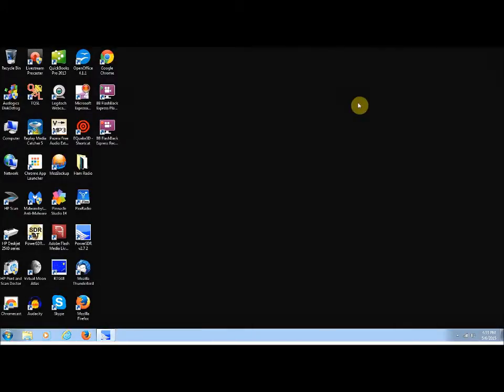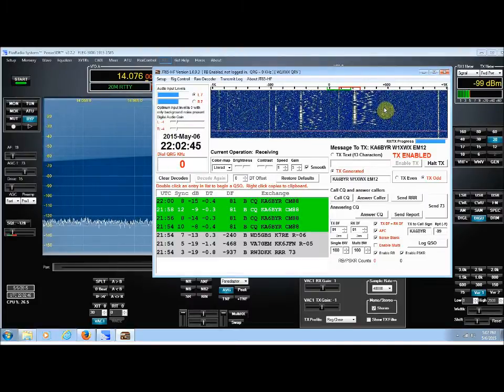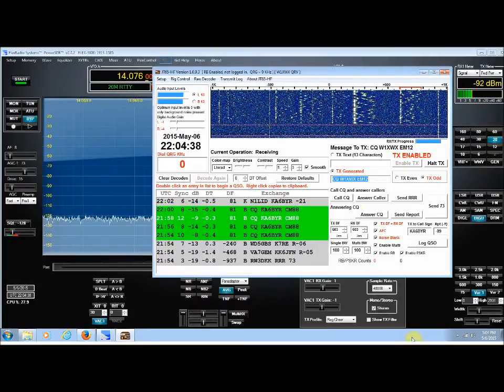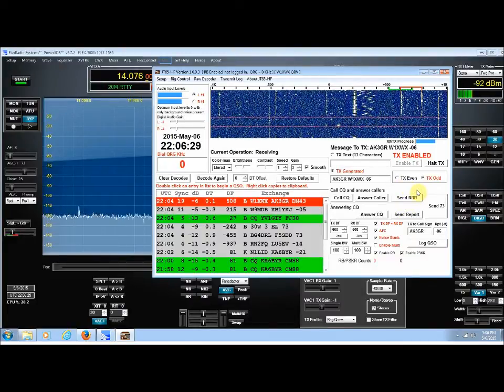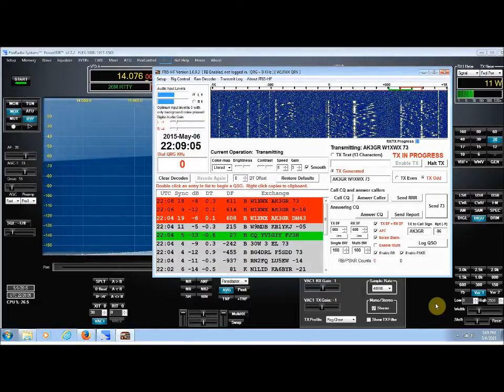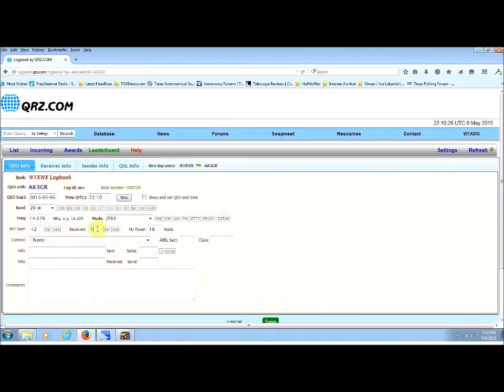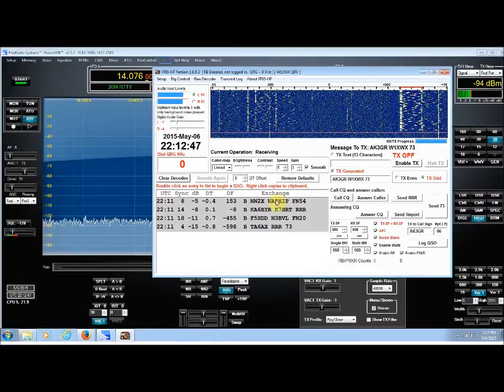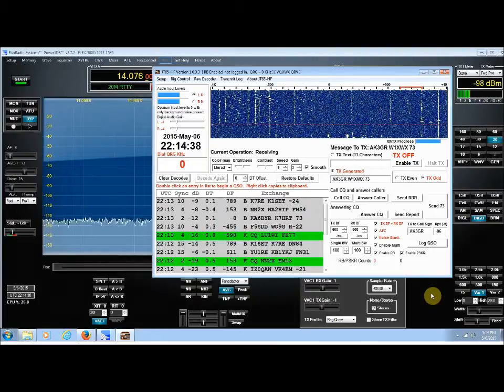Operating JT65- ham radio digital mode contact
TelescopeMan shows how to make a JT65 contact. Using the free JT65-HF software, and an HF radio operating in digital (soundcard) mode. Google "JT65" to learn all about the low power weak-signal mode.

The mode was developed by Joe Taylor the 1993 Nobel prize winner in Physics.

JT65 is one of dozens of different digital modes in amateur radio.

Search for “telescopeman” on YouTube.